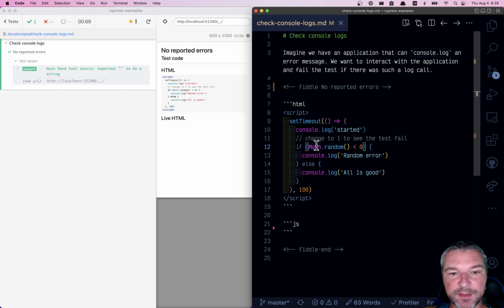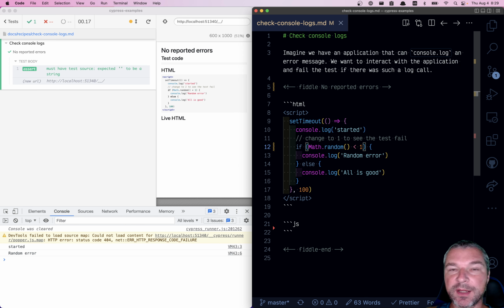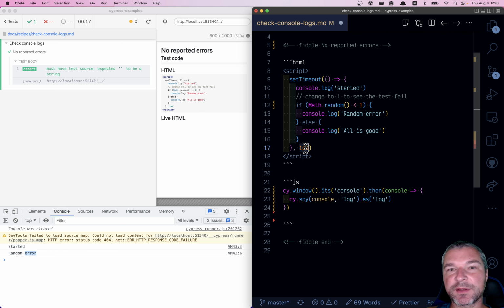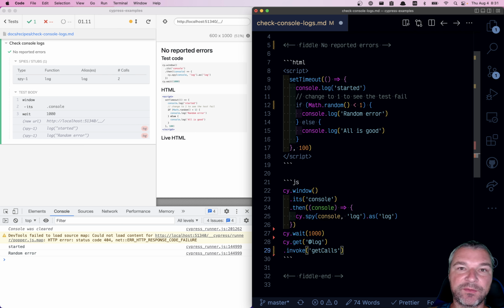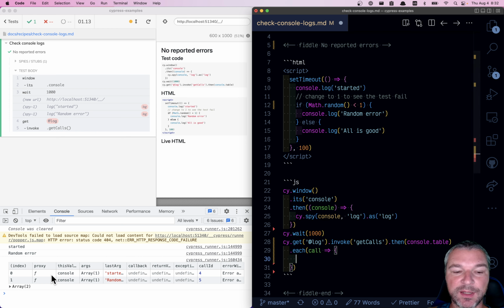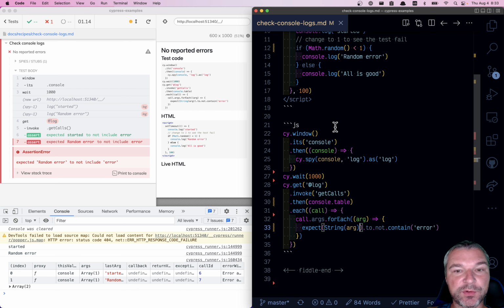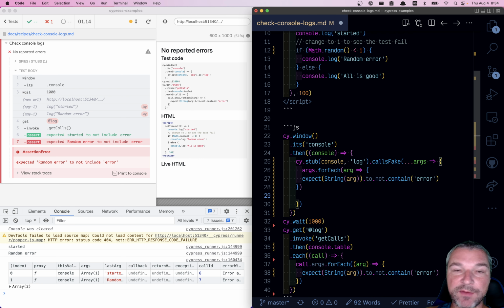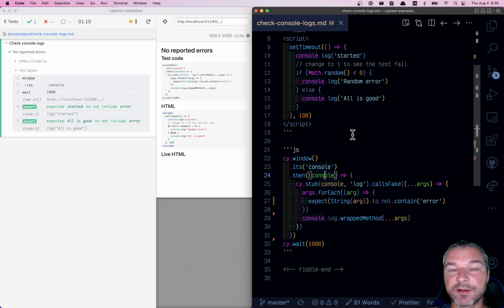Fail The Test If The App Calls console.log With The Word Error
In this video, the application might call console.log with an argument that contains the word "error". We want to fail the test in this case. I will show two ways of writing this test:
- spy on the console.log and then inspect each call at the end of the test
- stub the console.log, inspect the arguments, and immediately fail the test if the word "error" is found